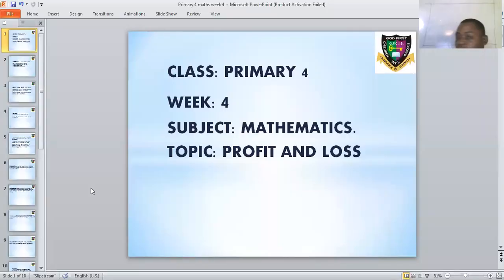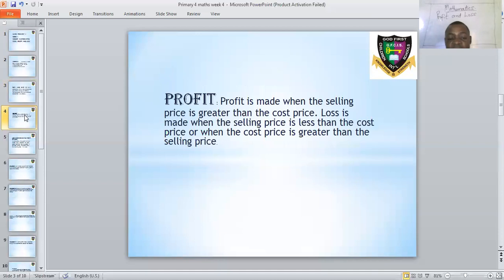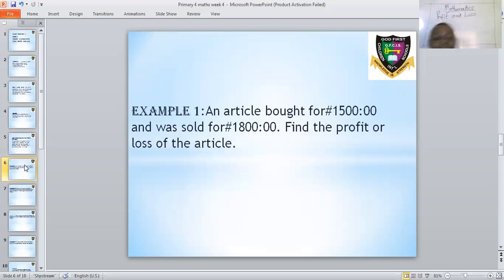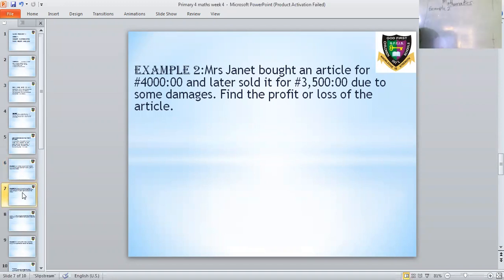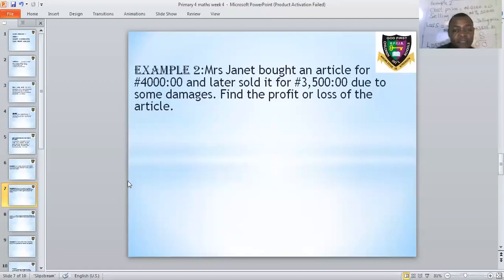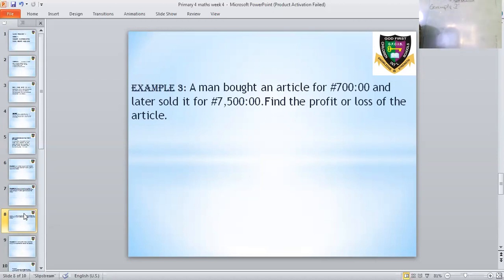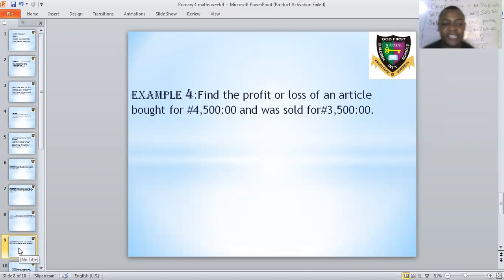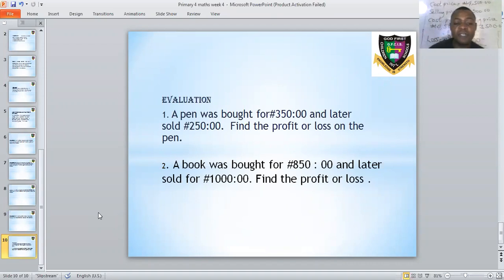GFCIS MATHEMATICS PROFIT AND LOSS PRIMARY FOUR WEEK 4